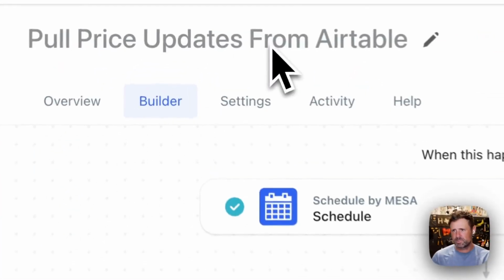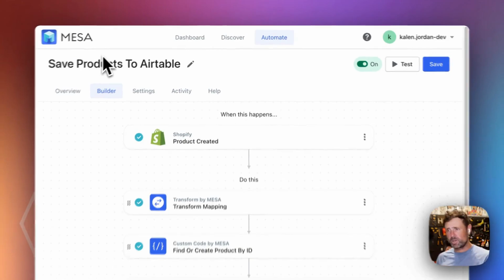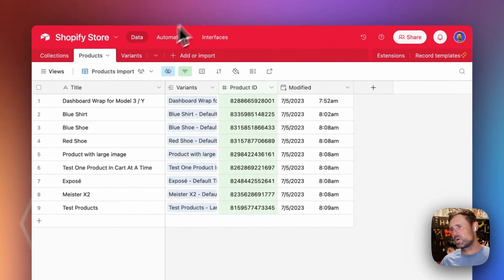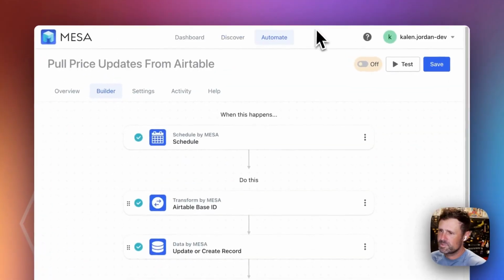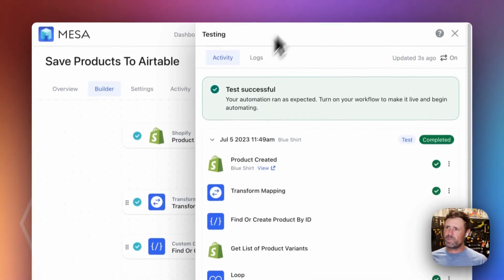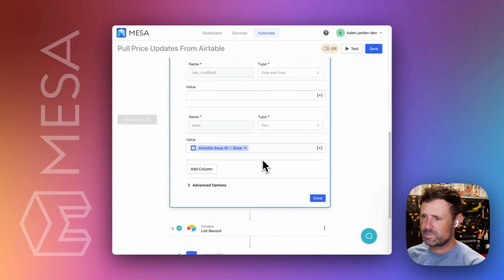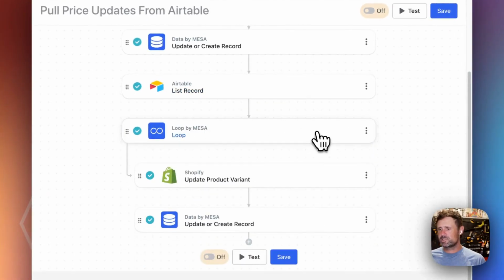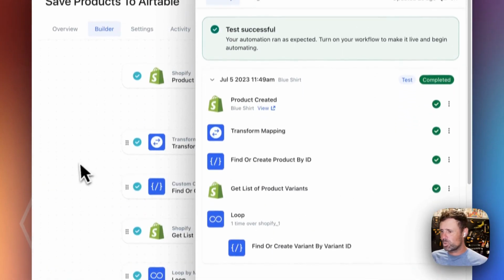Integrating Shopify and Airtable: Automated Price Updates and Workflows Explained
In this comprehensive tutorial, we delve into how to pull price updates from Airtable into Shopify and automate your product management process. Our detailed step-by-step guide covers everything from saving your products in Airtable, triggering product creation, to utilizing Airtable's unique webhooks.

We outline two different workflows to streamline your operations. The first workflow involves saving products to Airtable, and the second one focuses on pulling updates from Airtable into Shopify. The tutorial also provides insights into scheduling your workflows and handling Airtable's somewhat quirky webhook system.

Time stamps:
0:00 - Introduction and Overview
0:02 - Pulling Price Updates into Shopify from Airtable
0:21 - Workflow Explanation
0:30 - Saving Products to Airtable
1:02 - Setting up the Test Store
1:15 - Second Workflow: Pulling Updates from Airtable
1:42 - Scheduling Your Workflow
1:50 - Utilizing Airtable's Modification Dates
2:01 - Storing Data by Mesa
2:23 - Condition Removal Consideration
2:34 - Updating Product Variant with Price
2:46 - Running the Workflow

Whether you're new to using Shopify and Airtable together or just looking for some advanced tips, this tutorial is for you. We even include a template linked for you to install!